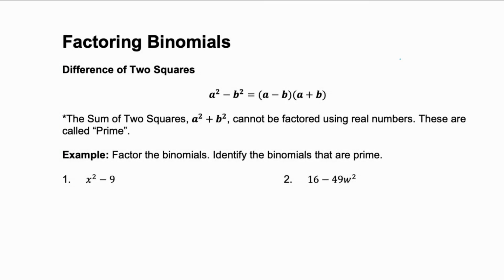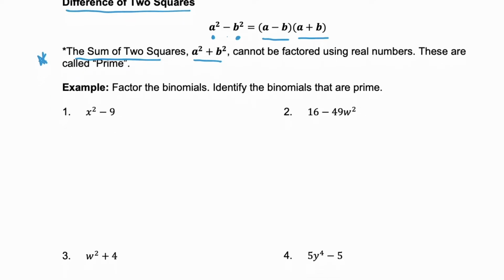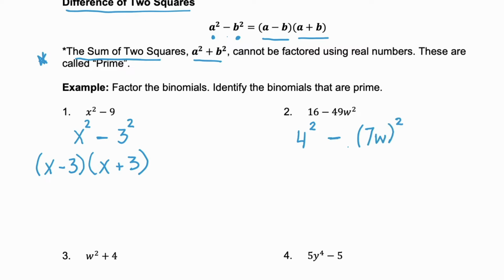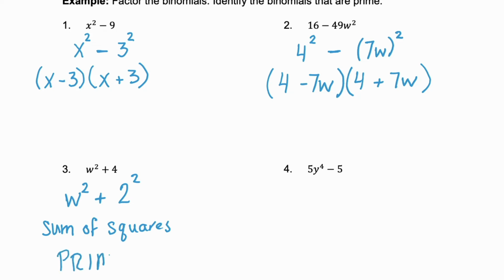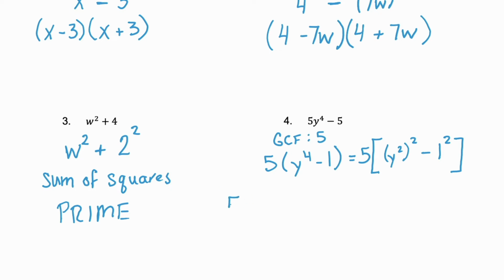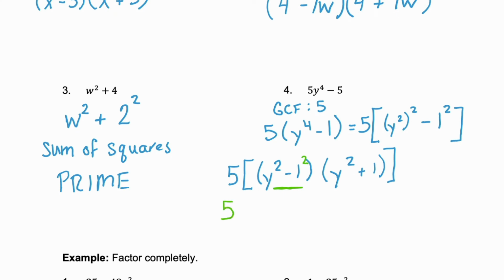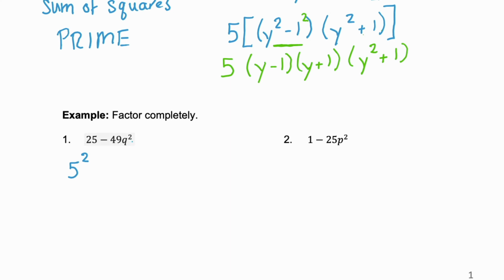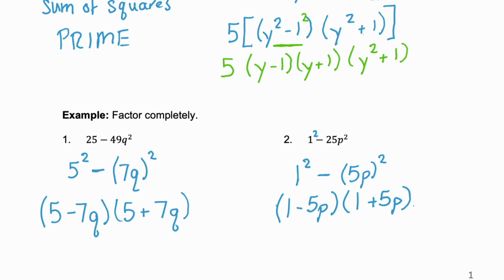Factoring Binomials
00:00 - First Marker
00:12 - Difference of Two Squares
00:37 - Sum of Two Squares
02:43 - Prime